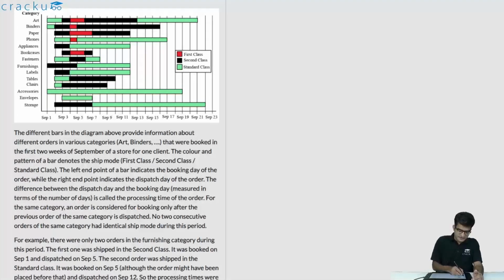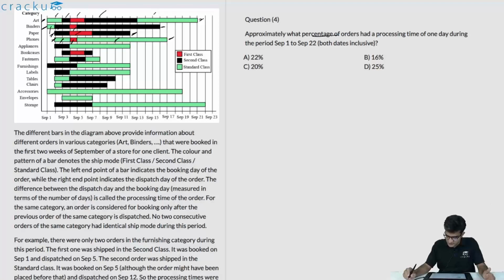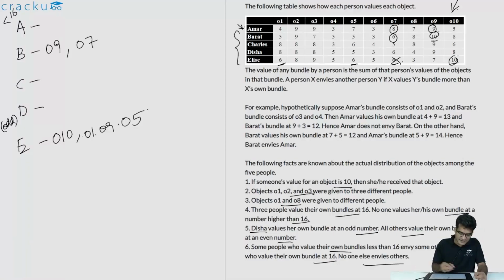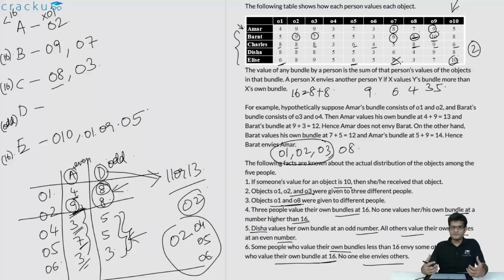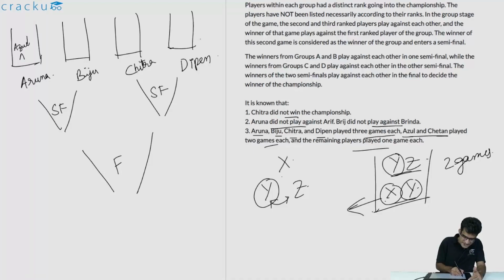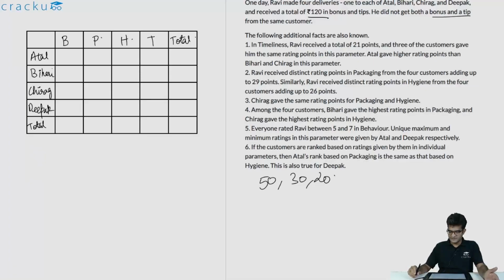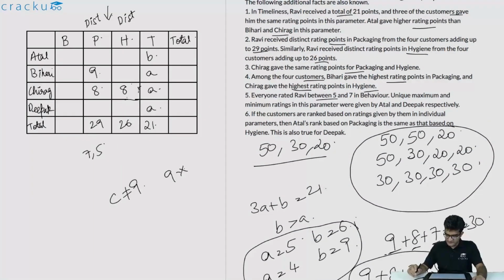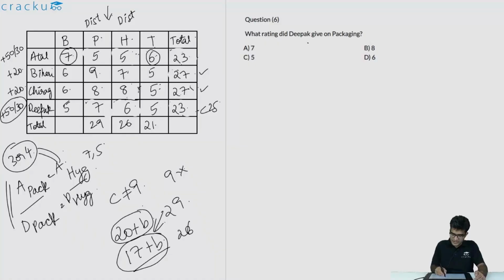CAT 2021: DILR (Slot-2) Video Solutions 🔥 By Maruti Sir (CAT 100%iler)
Watch comprehensive video solutions for the CAT 2021 Slot-2 LRDI section by Maruti Sir (CAT 100%iler). These detailed explanations will guide you through effective approaches to tackle logical reasoning and data interpretation questions.

Learn expert strategies to improve accuracy, manage time efficiently, and maximize your question attempts. Each solution is broken down step-by-step to help you grasp complex concepts and enhance your problem-solving skills. Whether you're preparing for the next CAT exam or looking to refine your LRDI techniques, these insights from a CAT 100%iler will give you the edge you need to succeed.

00:00 - Introduction & Free Resources
01:10 - Set 1: Order Booking & Processing Line Graph
02:44 - Q1: Days with No Bookings
05:13 - Q2: Average Processing Time
06:33 - Q3: Decreasing Order of Categories
08:25 - Q4: Orders Processed in One Day
11:40 - Set 2: Object Distribution & Envy Logic
26:02 - Q1: Who Received Object 8?
26:14 - Q2: Envy Relationship
26:30 - Q3: Amar's Total Value
26:41 - Q4: Who Received Object 4?
26:52 - Q5: Who Received Object 5?
27:03 - Q6: Object 1 Conclusion
27:18 - Set 3: Knockout Tournament Puzzle
33:23 - Q1: Group Rank Analysis
33:59 - Q2: Mandatory Matchup
34:55 - Q3: Tournament Winner
35:06 - Q4: Opponent Analysis
36:08 - Set 4: Food Delivery Ratings Matrix
51:29 - Q1: Minimum Rating
51:41 - Q2: Highest Total Ratings
51:53 - Q3: Timeliness Rating
52:02 - Q4: Tip Configuration
52:17 - Q5: Highest Rated Parameter
52:30 - Q6: Packaging Rating